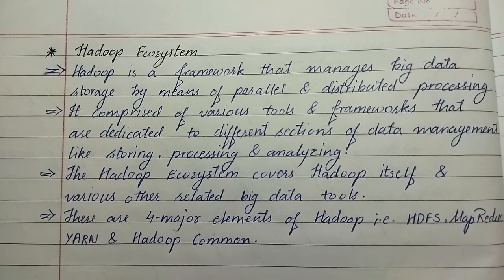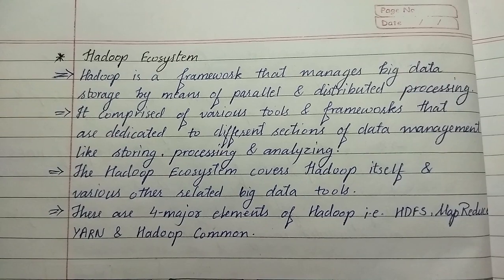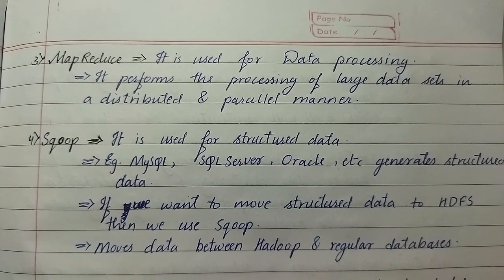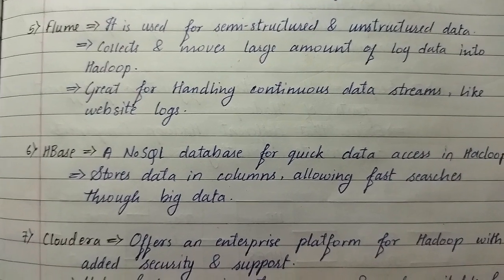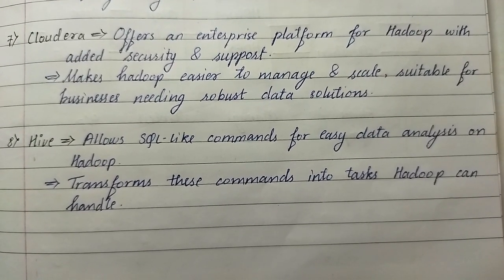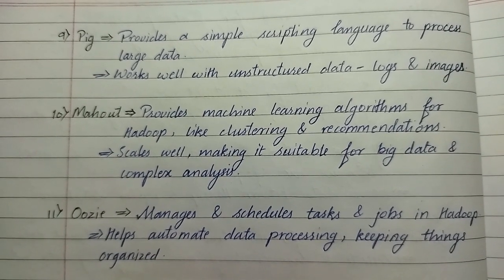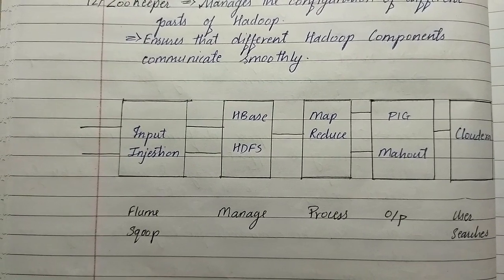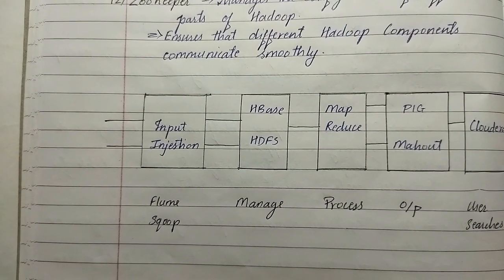5. Hadoop Ecosystem Explained | Understanding the Hadoop Ecosystem: Core Components and Tools | BDA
In this video, we’ll take a deep dive into the Hadoop Ecosystem, which is composed of various tools and technologies that help process and manage big data efficiently. From data storage with HDFS to data processing with MapReduce and real-time analytics with Apache Spark, discover the full range of tools that make up the powerful Hadoop Ecosystem.

What is the Hadoop Ecosystem?
How does the Hadoop Ecosystem work?
What are the components of Hadoop Ecosystem?